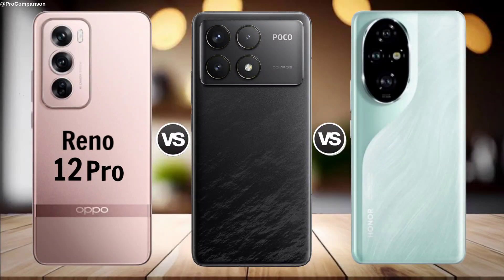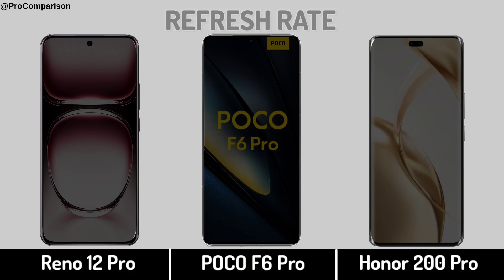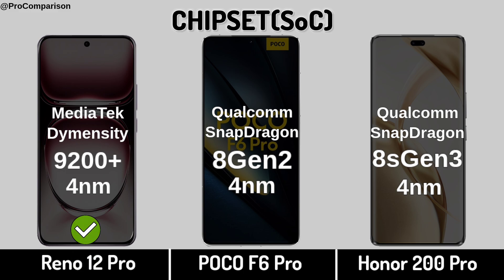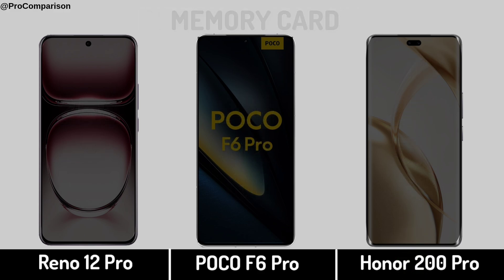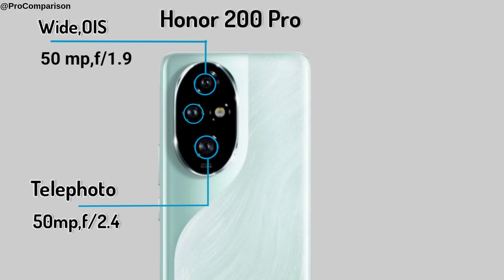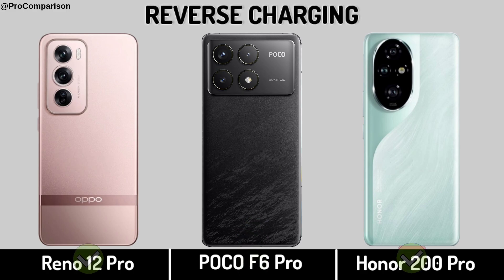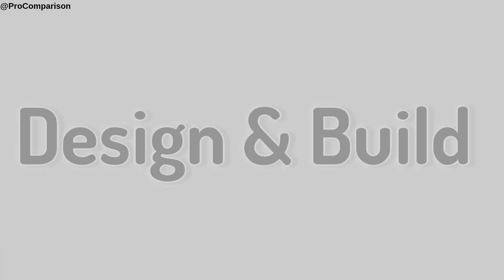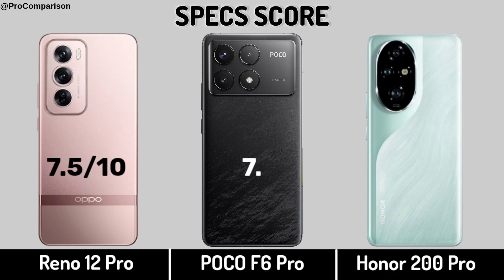OPPO Reno 12 Pro vs POCO F6 Pro vs Honor 200 Pro || Full Comparison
Video Topics:-
oppo reno 12 pro vs poco f6 pro,
poco f6 pro vs honor 200 pro,
honor 200 pro,